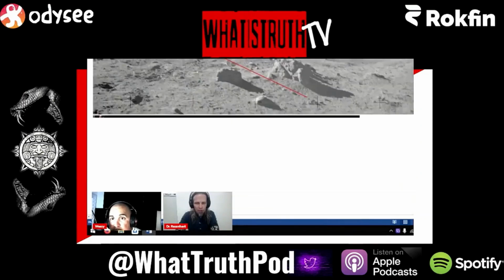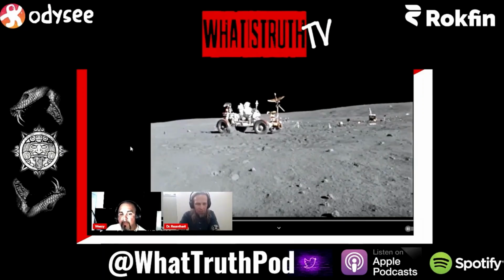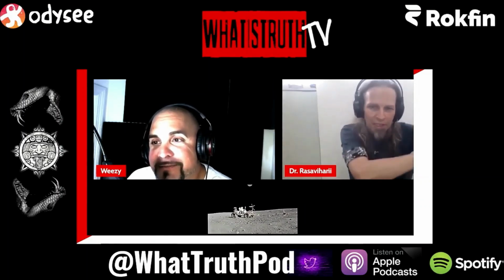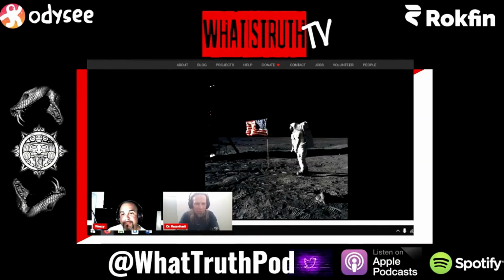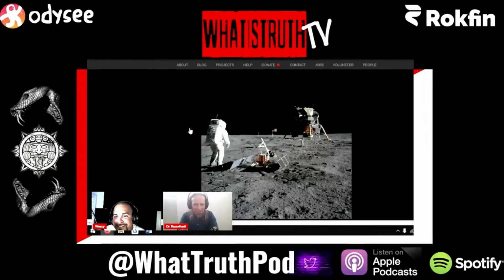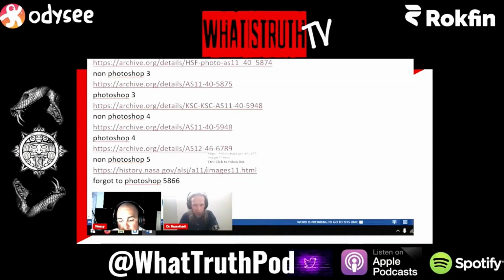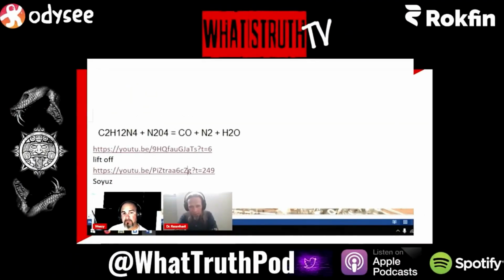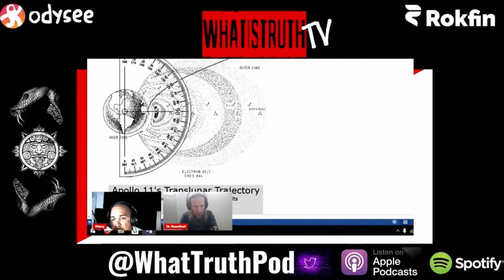12 Smoking Guns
absolute clear and irrefutable proof the Moon Landings were a Hoax